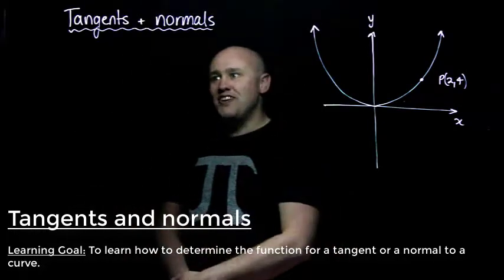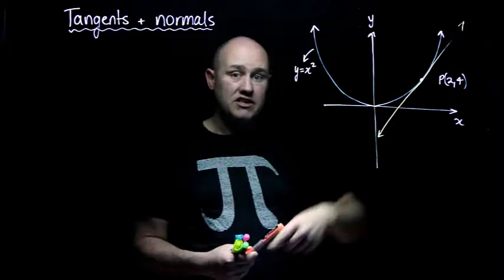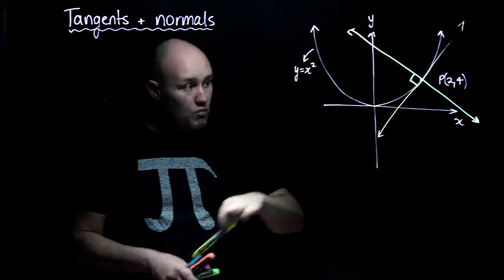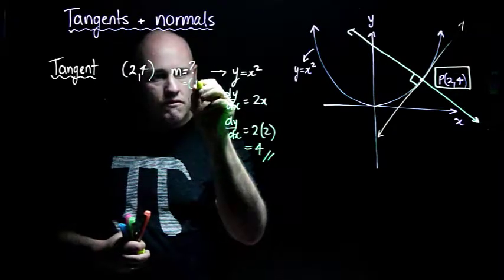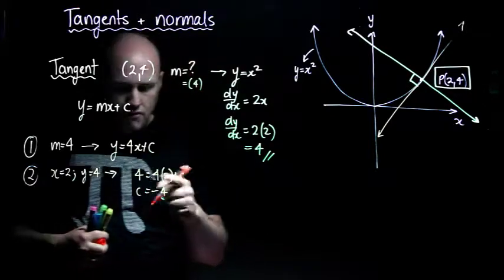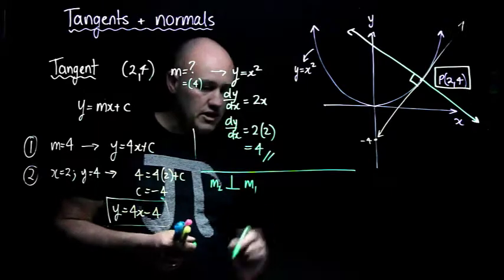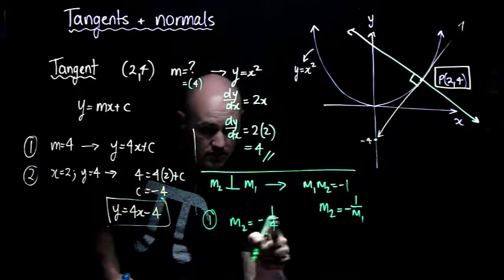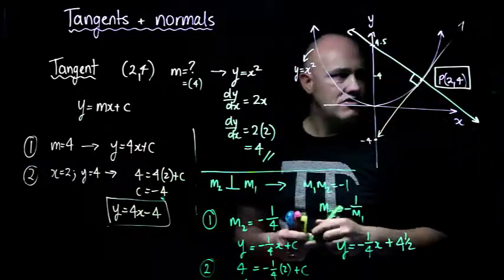LB - 12MAM - Unit 3 - Tangents and normals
In this video we explore the basic concept of tangents and normals.

Sorry about the audio, I am a rookie and did not notice that the mic had fallen down.